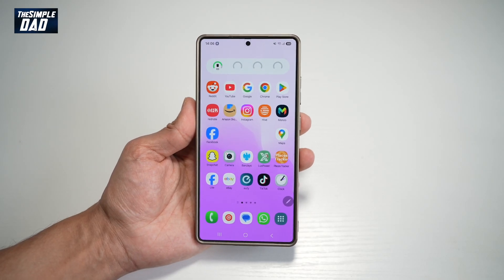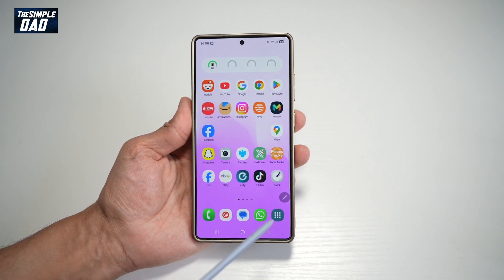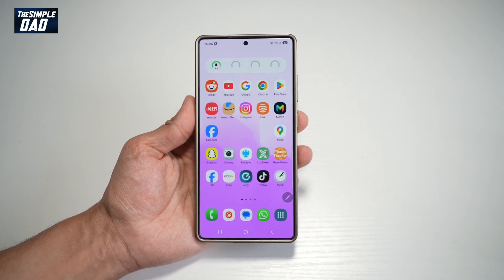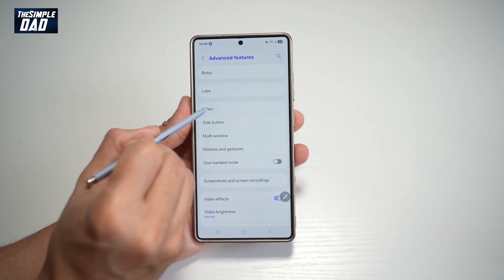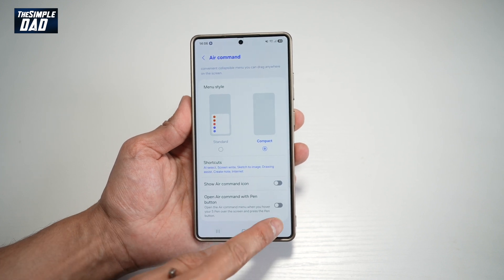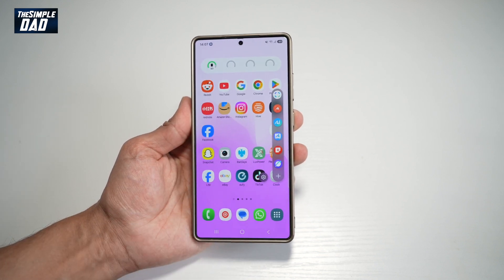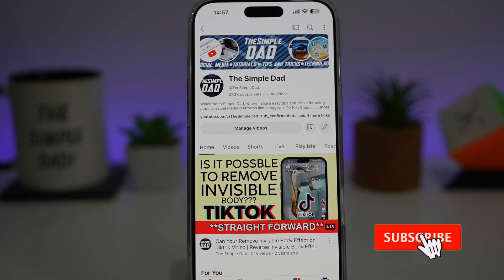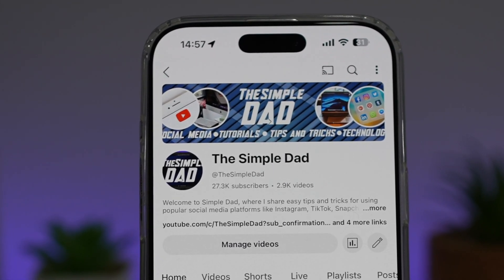How to Turn on Air Command Icon for S Pen on Samsung S25 Ultra 2025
00:00 Intro
00:10 Like or no Like
00:20 How to Turn on Air Command Icon for S Pen on Samsung S25 Ultra